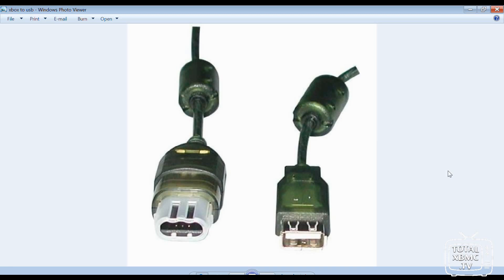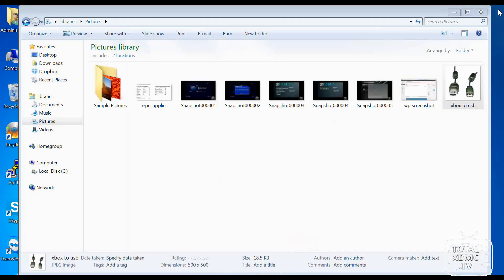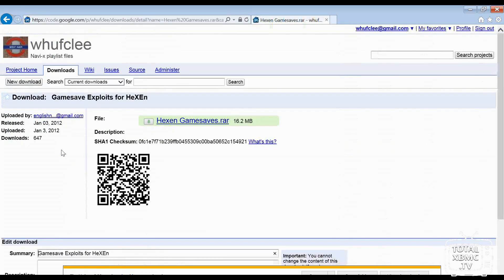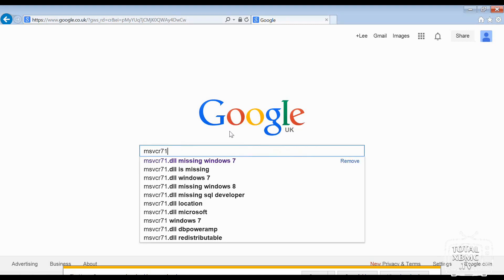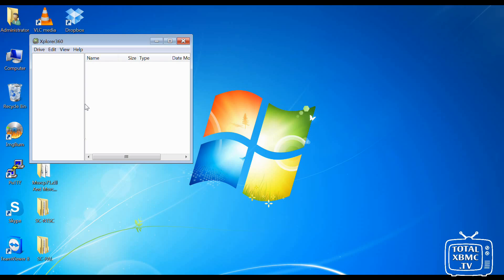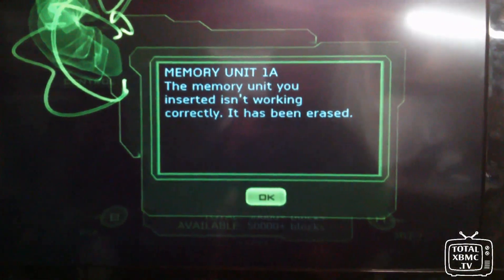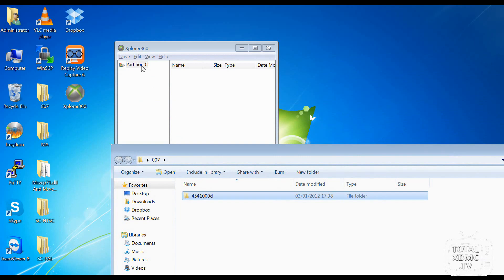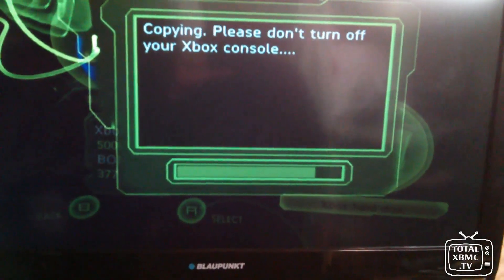Xbox: Copy Gamesave Exploit To USB Stick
If you want to softmod an xbox you need a gamesave exploit installed to a memory card. this requires one of the following things:

Access to an already modded xbox

OR

Action Replay kit

If you have neither of those then don't fear there is another way, you can use a USB stick and fool the xbox into thinking it's a memory card!

Please note: You WILL still need an original compatible game for this to work with (007: AUF, MechAssault or Splinter Cell). Using the gamesave exploit with USB does not override the need for the game itself, if you don't have access to a copy of the game(s) then you may want to consider the hotswapping method. Beware this can potentially brick your xbox if you get it wrong!